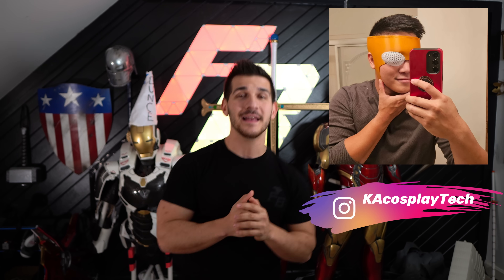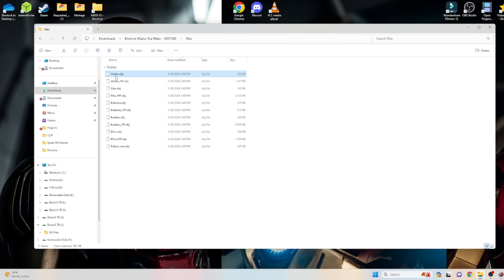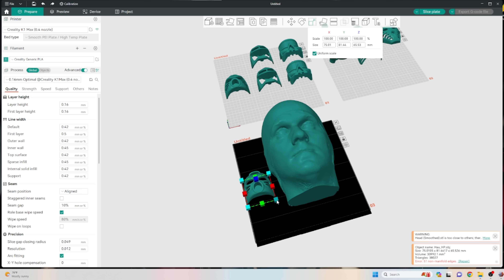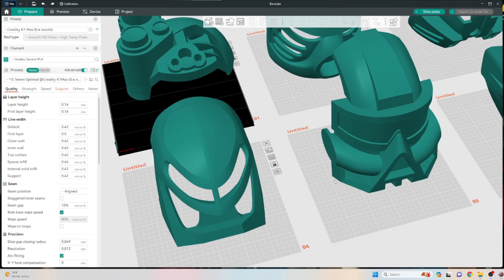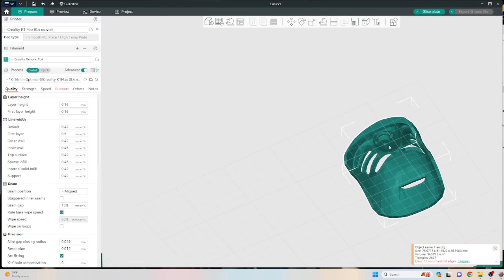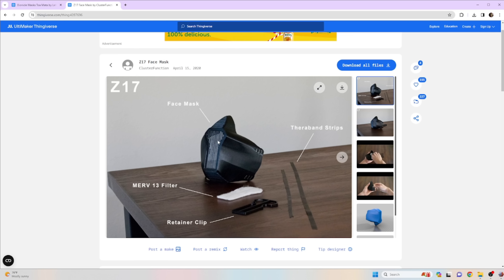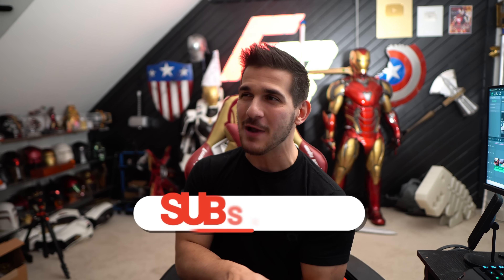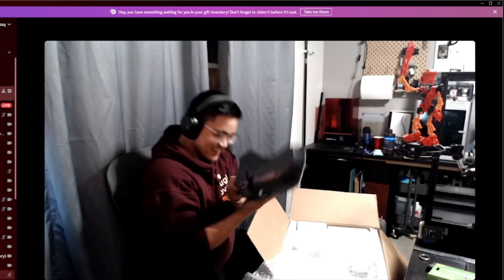3D Printing My Childhood | Making LIFE-SIZE Lego Bionicle Masks!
It's Christmas Time. In January! This years Maker's Secret Santa gave me the chance to print something from my very own childhood that made me happy the entire time! So sit back and watch while i take you through the process of Up-Scaling these 3D models, Printing them, and surprising my Secret Santa choice with an absolutely One-Of-A-Kind gift!

         3D models and files!